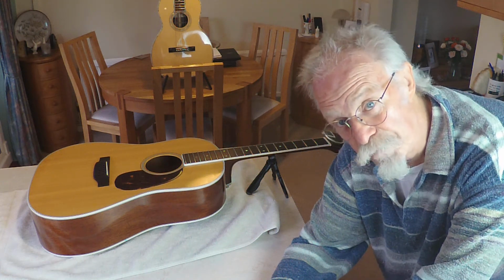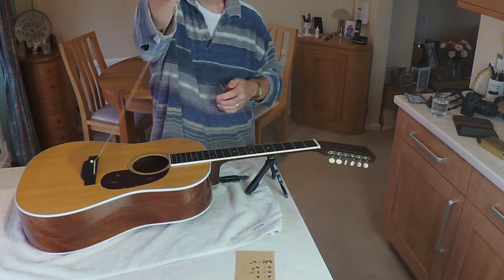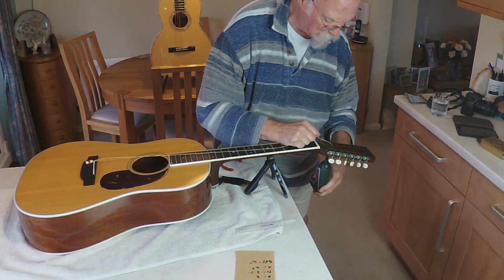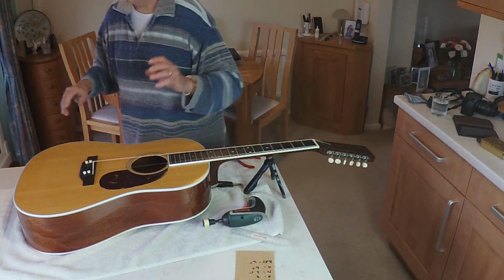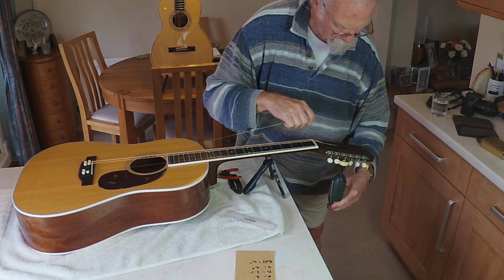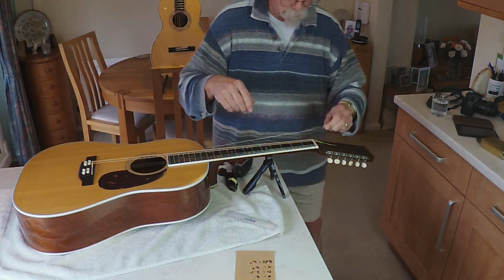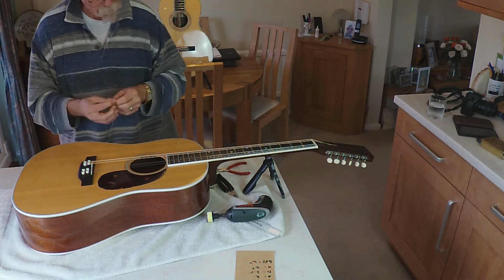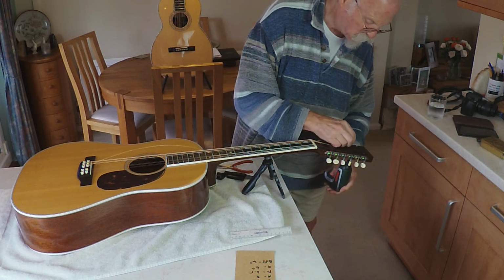Re Stringing my 12 string slot head Pt 1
Hi, Yes, another Restringing video. I've seen some misleading ones lately and I wanted to dispell some misapprehensions about the "problems" of restringing 12 strings and slotted headstock s and especially 12 string slotted headstocks!!!
For reasons that I'm yet to understand why my Zoom Q8 camera decided to split this video a few minutes before the end so hang on n there please and the "Part"" will follow shortly.